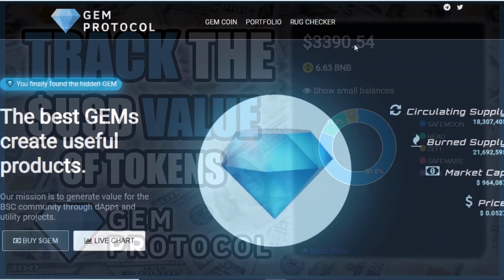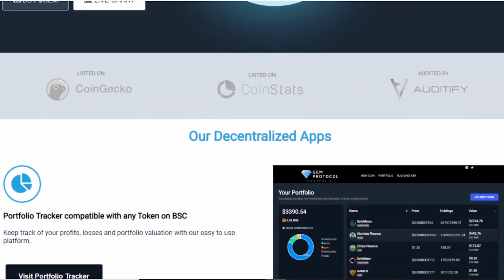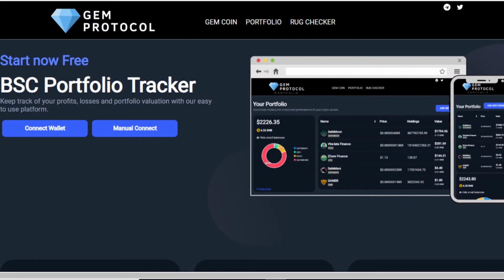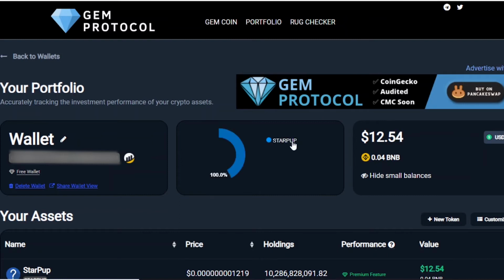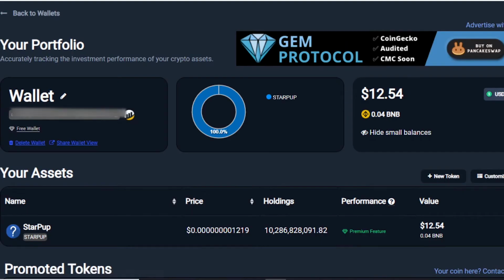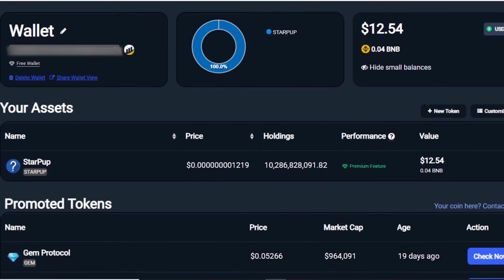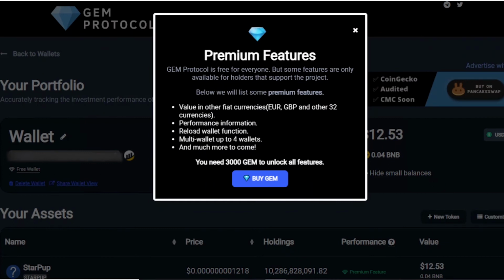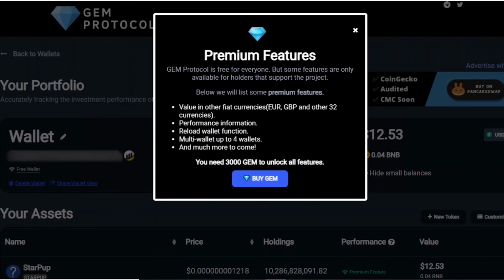How to Track the $USD Value of Tokens in Your Wallet - Gem Protocol Portfolio Tracker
In this video I will be showing you an updated method of checking the USD value of coins in your Binance Smart Chain wallet. Gem protocol is a Binance smart chain project that aims to help create dApps which can help crypto users like us. So how the portfolio tracker works is that it scans your wallet address via the already publicly accessible data on the bscscan website and gives you a breakdown of your crypto holdings and the current price in bnb and usd.